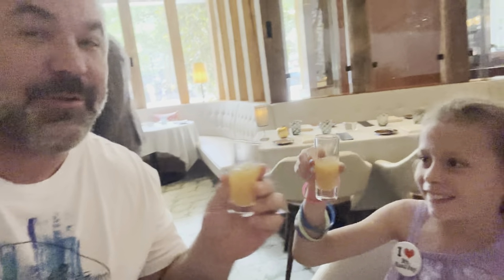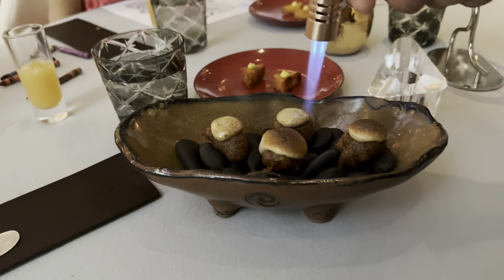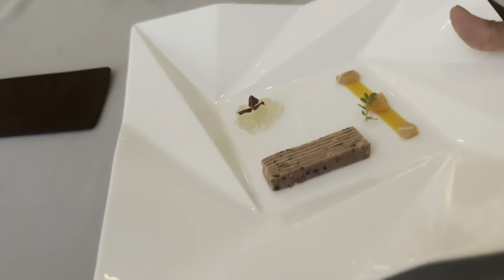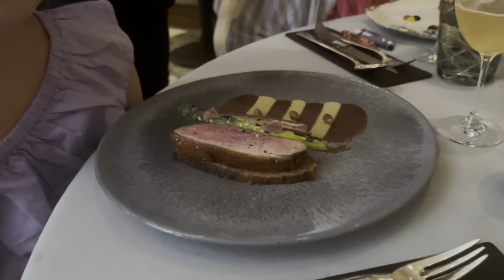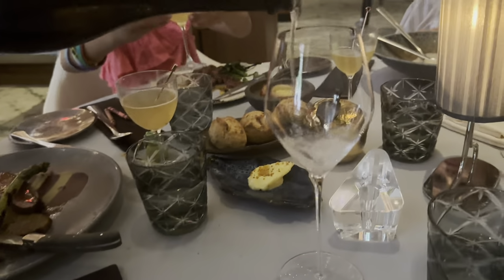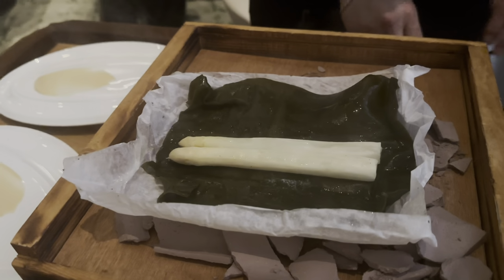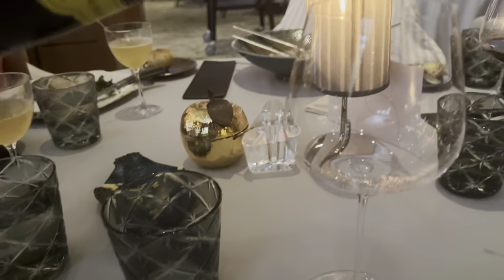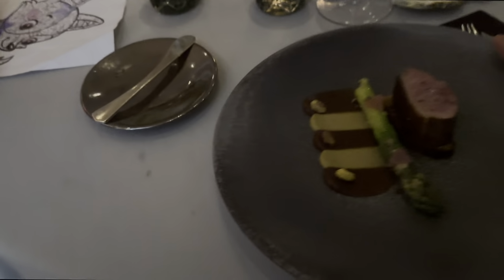NYC Dining - Gabriel Kreuther Review: 2 Michelin-Starred Manhattan Fine Dining